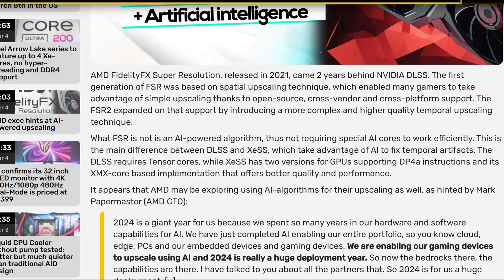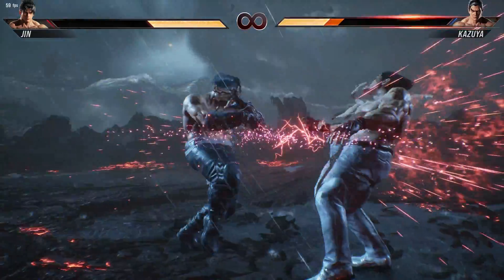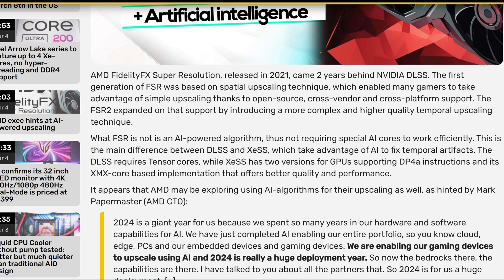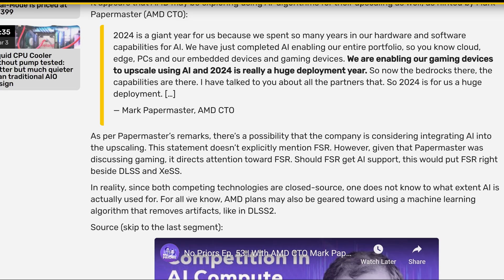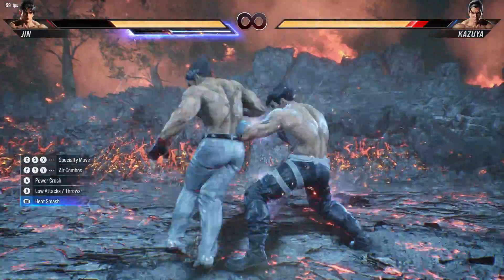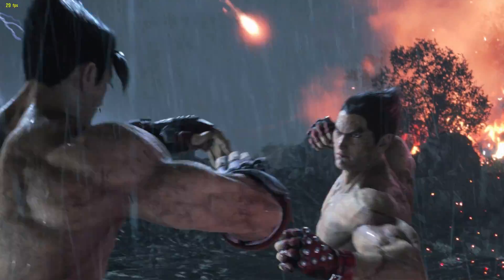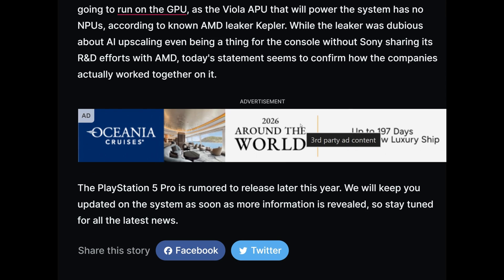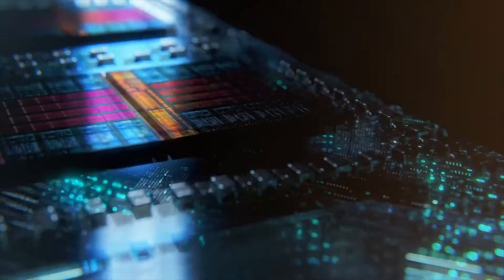AMD To Launch New AI Upscaling | PS5 Pro AI Revealed | AMD Hints AI-Powered PS5 PRO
Today AMD announced that they will deploy AI Upscaling in 2024. Many say this is a Hint to the PS5 Pro. Could the PS5 Pro be the first AMD device to have AI upscaling? This is huge news for AMD and Console gamers alike.

PS5 Pro concept footage credit
Technizo Concept